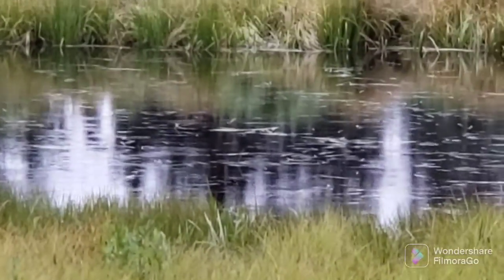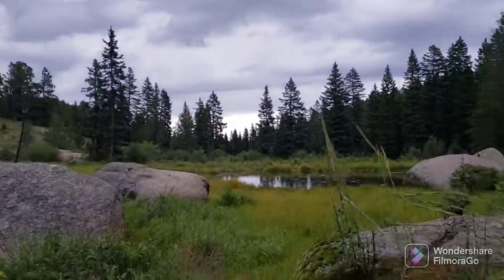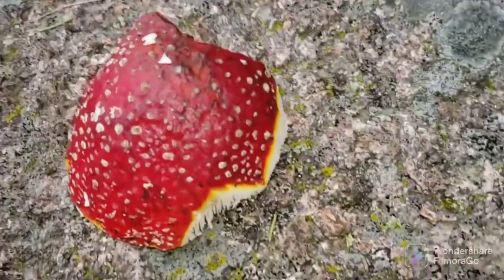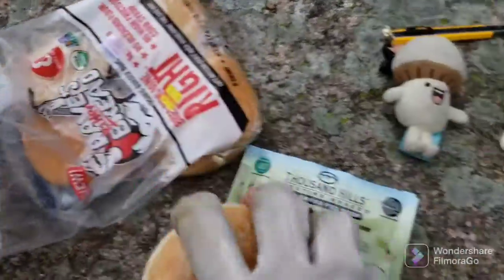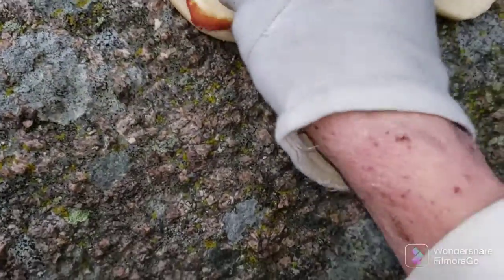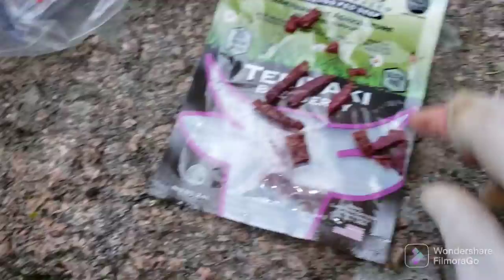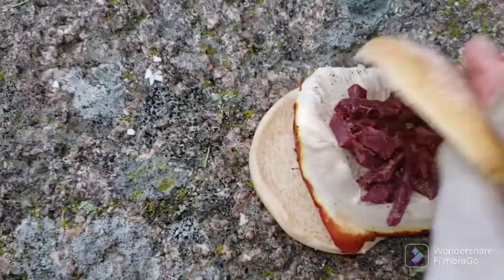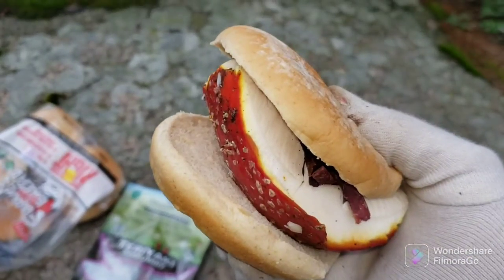eating muscaria mushroom part 2